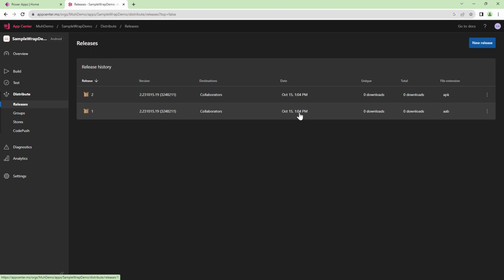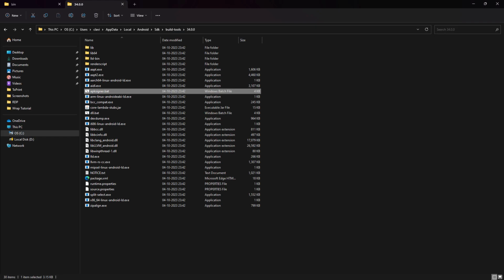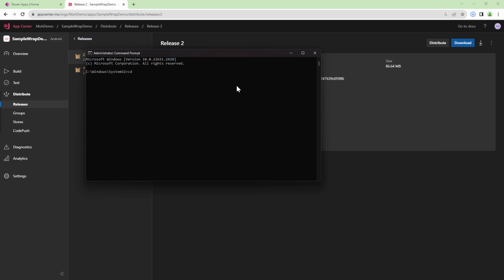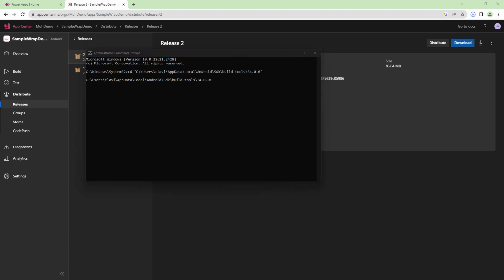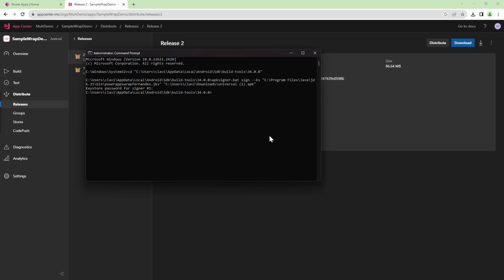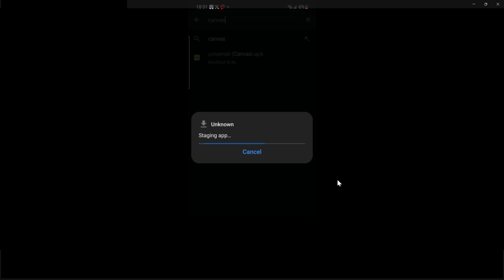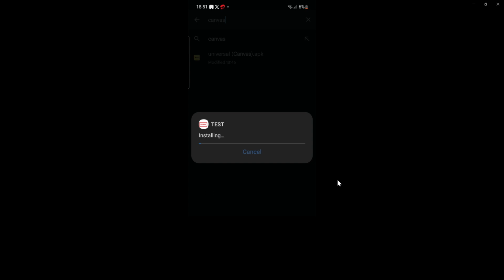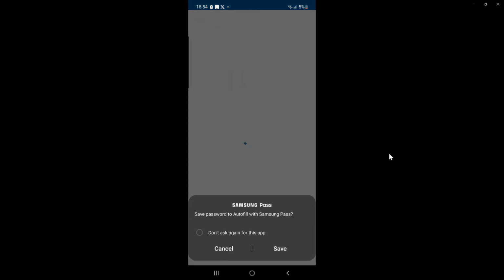Getting Started with Power Apps Wrap - Tutorial 3: Sign and install the app in an android device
In this tutorial,  we will sign and install the app in an android device